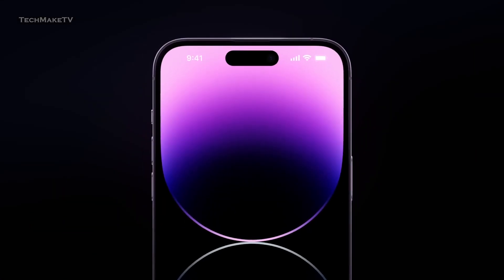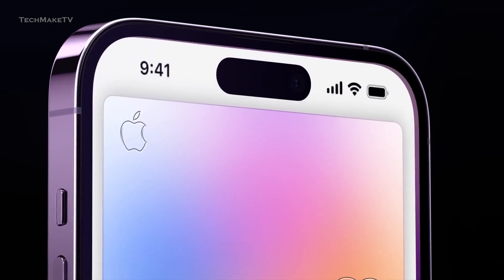iPad Pro 2022 Specs & Release Date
Well, in the latest iPhone launching event, we didn’t get to see the most anticipated tablet of the year, the iPad Pro. Pretty sad for iPad lovers, as many of us might consider the iPad pro an overkill with Apple’s silicone M1 chipset, but that’s what makes it stand out. Besides, with Samsung introducing the powerful and larger tab s8 ultra, Apple definitely should come up with the next-gen iPad Pro soon. But when might it actually surface or what could be the upgrades? Will apple bring up the dynamic island on their iPads as well? We are here to answer all these questions, so sit back and enjoy!